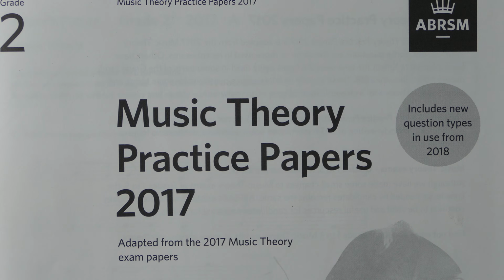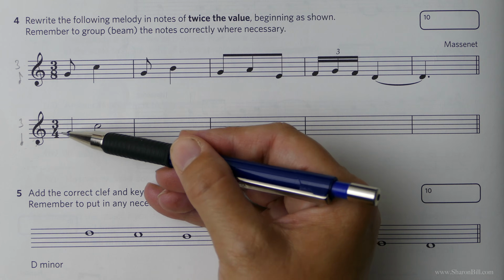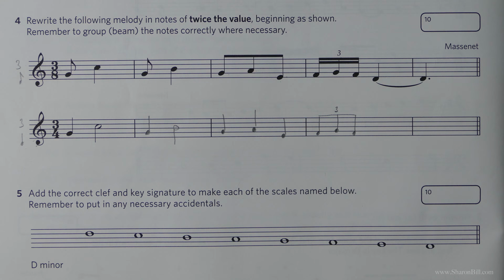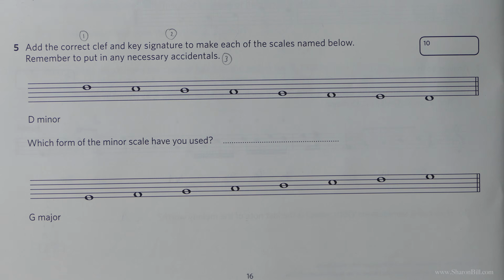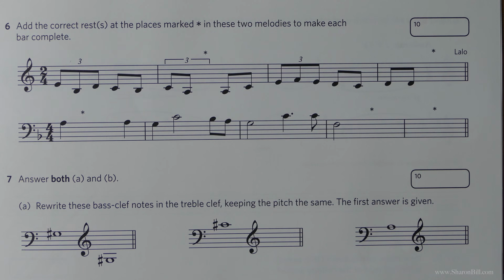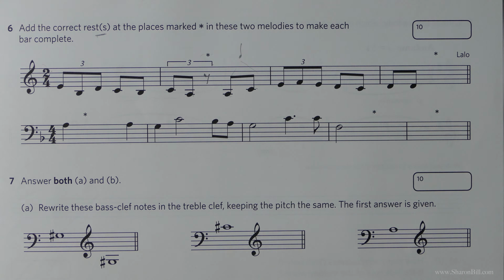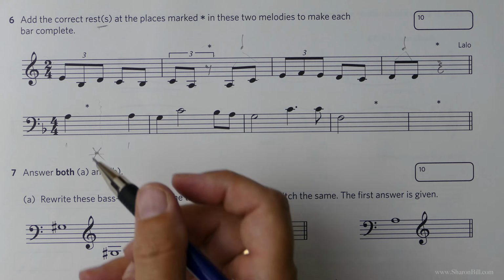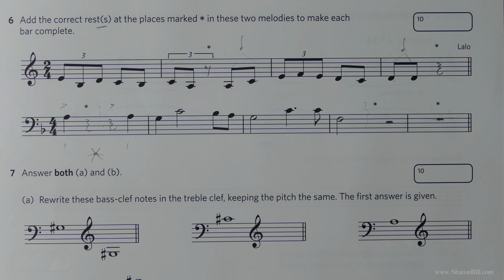ABRSM Music Theory Grade 2 Past Paper 2017 S Part 2 with Sharon Bill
Welcome to my Music Theory Tutorials. In this music theory lesson I continue to work through the ABRSM Grade 2 Past Paper S, 2017. I explain how to thoroughly read and answer each question, showing you how to achieve top marks in your ABRSM Music Theory Exam.